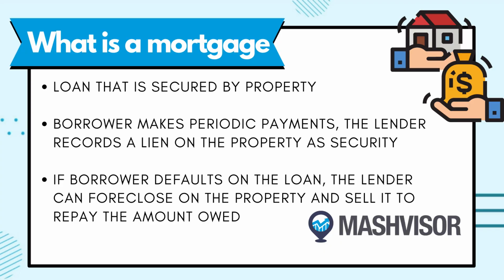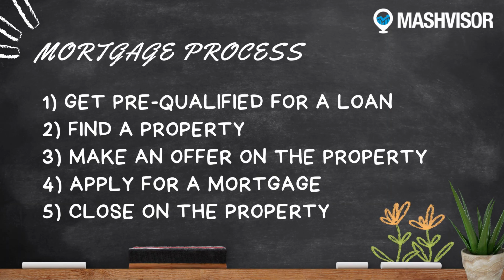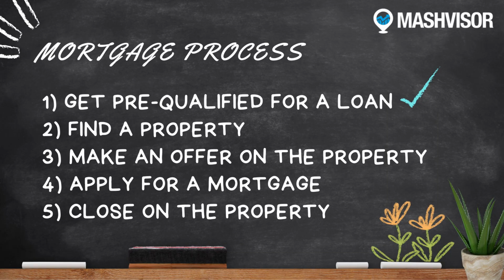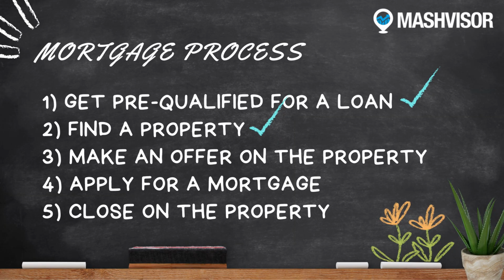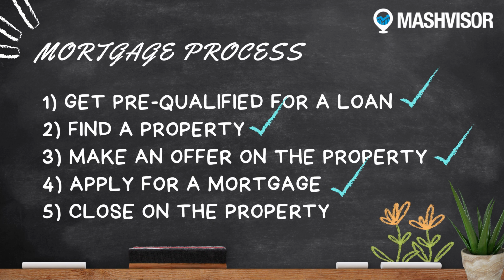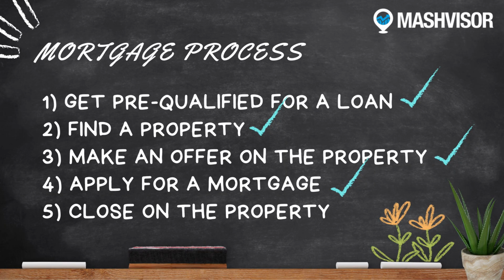9 Creative Ways to Mortgage a Real Estate Investment: Real Estate Investing for Beginners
This video is the ultimate guide to finance a real estate investment. Follow each step of this step-by-step video tutorial, here in the description. Sometimes you have to get creative with your investment financing!

Chapters:
00:00 Intro
00:34 What is a mortgage?
01:12 Traditional vs. investment mortgages
01:27 The mortgage process
03:50 What are some traditional mortgage options?
05:51 9 Creative mortgage hacks to finance a real estate investment.
06:07  Seller financing
07:07  Hard money loan
08:25  Partnerships
10:07  Crowd funding
10:47  Wrap-around mortgage
11:32  Personal loan
12:20  Bridge loan
13:26:  401K, 403b
14:28  Cash-out refinance

► Let's start with the basics. What is a mortgage?

A mortgage is a loan that is secured by property. The borrower makes periodic payments to the lender, and the lender records a lien on the property as security for the loan. If the borrower defaults on the loan, the lender can foreclose on the property and sell it to repay the amount owed.

► What happens if you finally find that investment property of your dreams and you can't make a traditional loan work. Here are 9 Creative mortgage hacks to finance a real estate investment.

1- Seller financing

When you are buying a property from a seller who is willing to finance the purchase, you can avoid going through a traditional lender. The terms of the loan will be determined by the seller, and they may be more flexible than a bank.

2- Hard money loan:

A hard money loan is a specific type of asset-based loan financing through which a borrower receives funds secured by real property. Hard money loans are typically issued by private investors or companies. Interest rates are typically higher than conventional property loans, starting at 8%, because of the higher risk and shorter duration of the loan- usually, 12 months or less.

3- Partnerships:

If you have trouble qualifying for a loan on your own, you can partner with another investor who has cash or good credit. The two or more of you can purchase the property together, and you can share in the profits (or losses) from the investment.

4- Crowdfunding:

Crowdfunding is a way to raise money from a large group of people. There are many crowdfunding platforms that allow investors to pool their money and invest in real estate projects. Crowdfunding can be a good option for investors who don't have a lot of money to invest upfront.

5- Wrap-around mortgage:

A wraparound mortgage is a type of financing that can be used to purchase an investment property. This type of mortgage allows the buyer to wrap the remaining balance of their primary mortgage around the new loan for the investment property.

6- Personal Loan:

A personal loan can be a way to finance an investment property. You can use the loan for the down payment, closing costs, and other expenses associated with buying an investment property. There are a few things to consider when getting a personal loan for an investment property, including your credit history, income, and employment history.

7- Bridge Loan:

A bridge loan is a short-term loan that is used to purchase a property before you have the money to do so. Bridge loans are often used by investors because they can be funded quickly and they have flexible terms. However, bridge loans typically have high interest rates and fees.

8- 401K, 403b:

Using a 401k or 403b can be a great way to invest in an income property. In essence, you withdraw from your 401(k) or 403b, You can use the money to purchase a property, make improvements, and then rent it out.

9:   Cash-out refinance:

Cash-out refinance occurs when  the borrower refinances their mortgage for more than the amount they owe and takes out the difference in cash. This can be an attractive option for borrowers who have built up equity in their investment property and who are looking to take out some of that equity to use for other purposes.